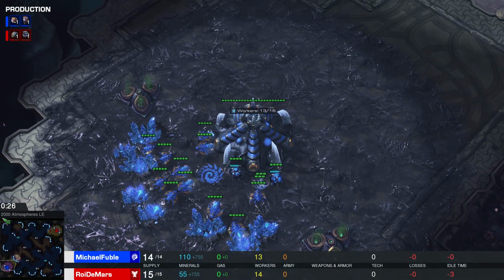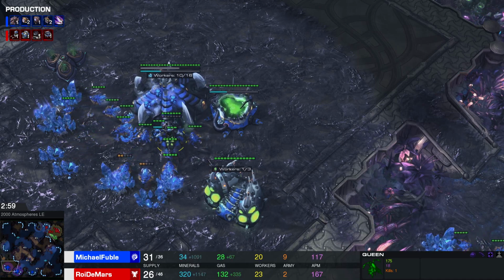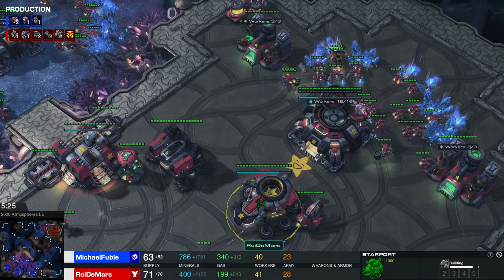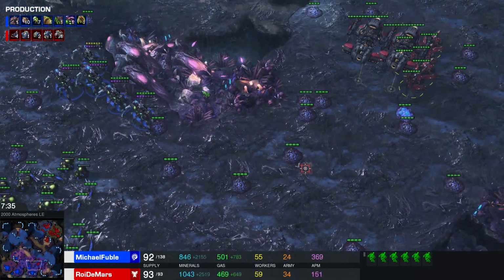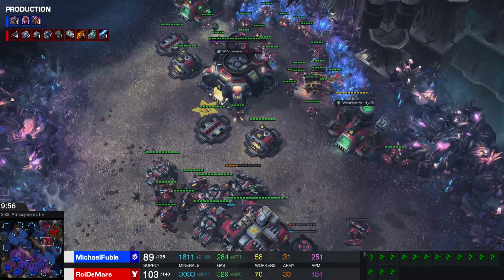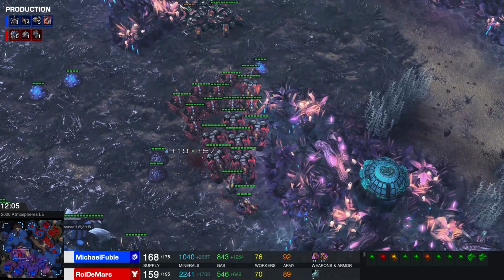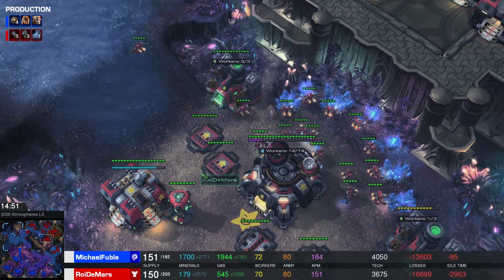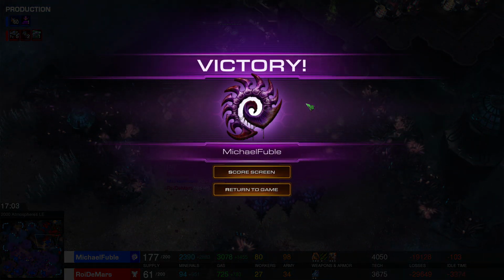MichaelFuble (Z) vs RoiDeMars (T)